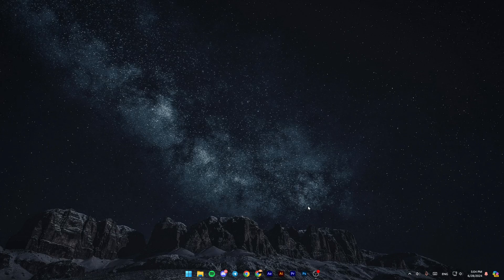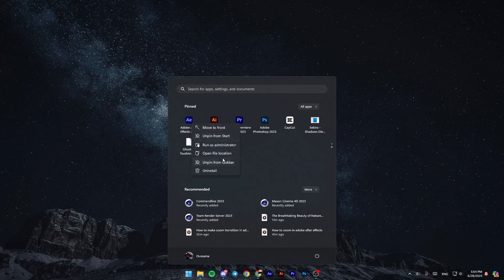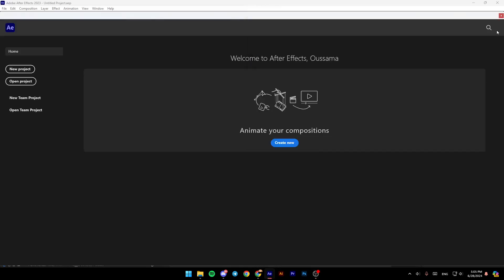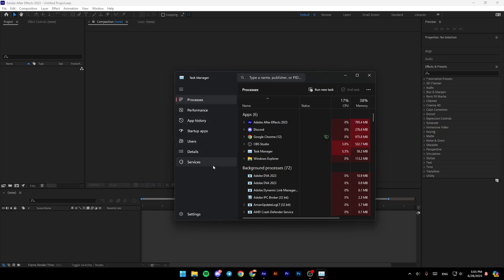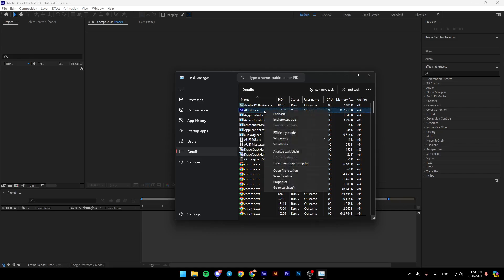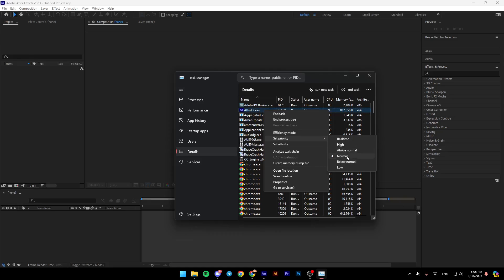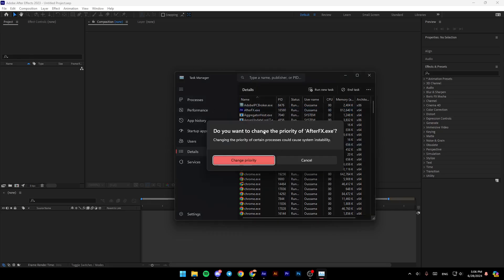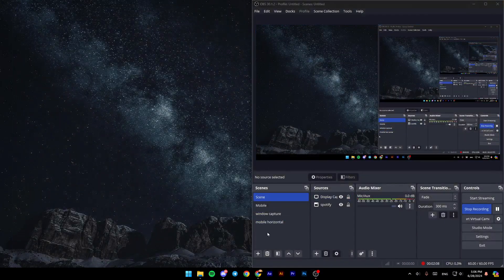How To Fix Black Screen Problem In Adobe After Effects Tutorial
Today we talk about fix black screen problem in adobe after effects,black screen,how to fix black screen problem in adobe after effects,after effects tutorial